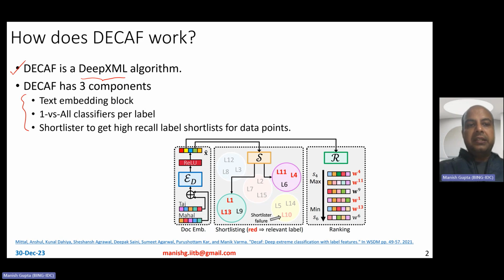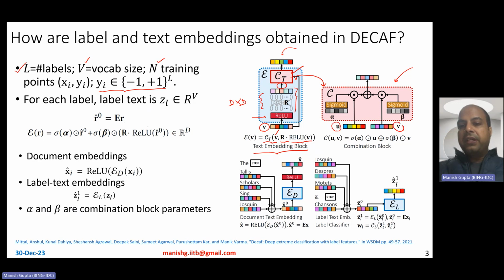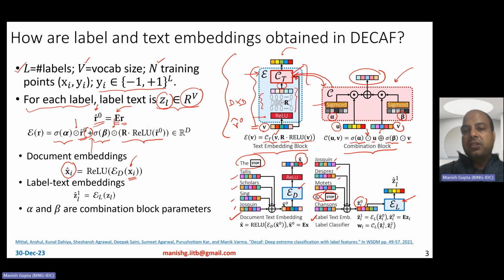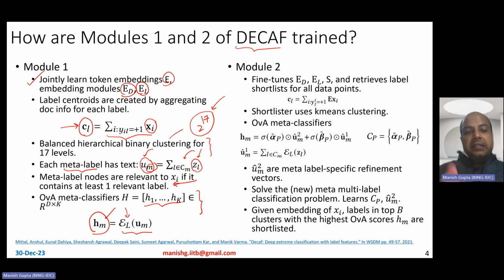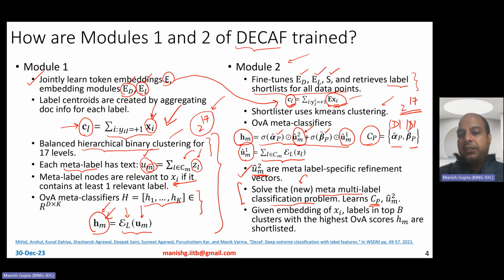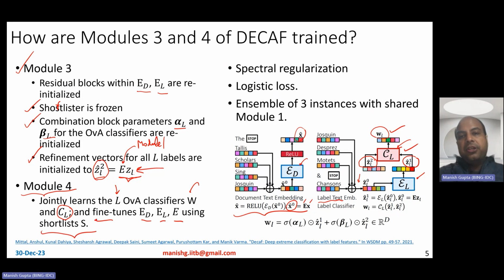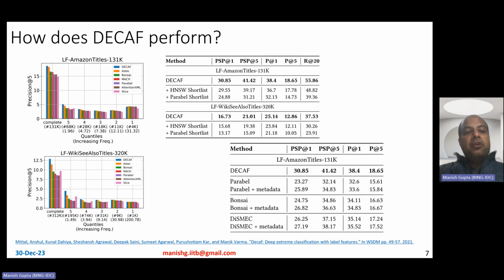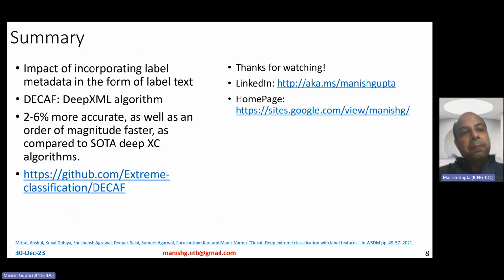DECAF: Deep Extreme Classification with Label Features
Extreme multi-label classification (XML) involves tagging a data point with its most relevant subset of labels from an extremely large label set, with several applications such as product-to-product recommendation with millions of products. Although leading XML algorithms scale to millions of labels, they largely ignore label metadata such as textual descriptions of the labels. On the other hand, classical techniques that can utilize label metadata via representation learning using deep networks struggle in extreme settings. This paper develops the DECAF algorithm that addresses these challenges by learning models enriched by label metadata that jointly learn model parameters and feature representations using deep networks and offer accurate classification at the scale of millions of labels. DECAF makes specific contributions to model architecture design, initialization, and training, enabling it to offer up to 2-6% more accurate prediction than leading extreme classifiers on publicly available benchmark product-to-product recommendation datasets, such as LF-AmazonTitles-1.3M. At the same time, DECAF was found to be up to 22× faster at inference than leading deep extreme classifiers, which makes it suitable for real-time applications that require predictions within a few milliseconds.

In this video, I will talk about the following: How does DECAF work? How are label and text embeddings obtained in DECAF? How are Modules 1 and 2 of DECAF trained? How are Modules 3 and 4 of DECAF trained? How is inference done in DECAF? How does DECAF perform?

Mittal, Anshul, Kunal Dahiya, Sheshansh Agrawal, Deepak Saini, Sumeet Agarwal, Purushottam Kar, and Manik Varma. "Decaf: Deep extreme classification with label features." In Proceedings of the 14th ACM International Conference on Web Search and Data Mining, pp. 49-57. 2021.